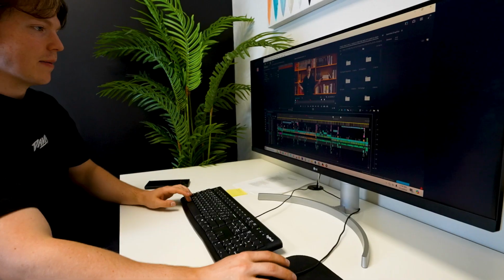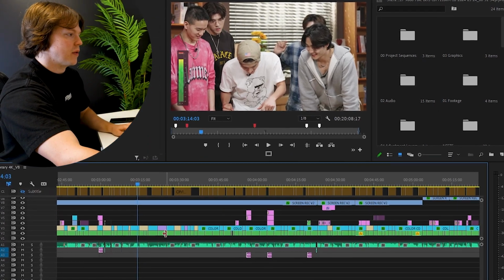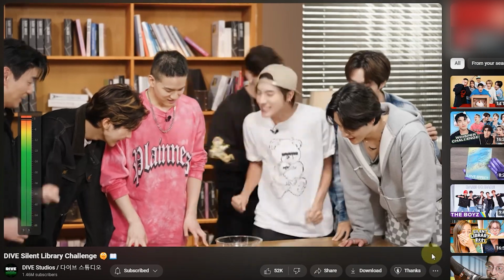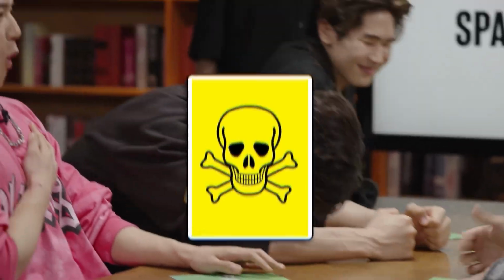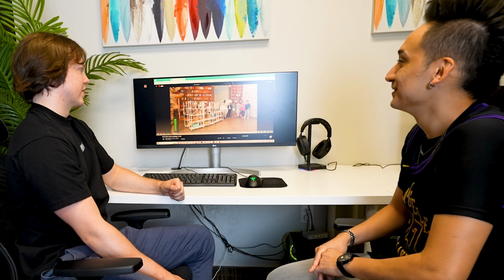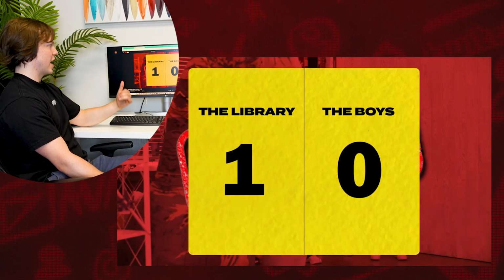How I Edited this Video To Over 500,000 Views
Ever wondered how a big YouTube videos are edited? We are going to show you how we edited a game show video for one of our clients: Dive Studio. Here are some behind the scenes editing, and some  tips on what made the video great!